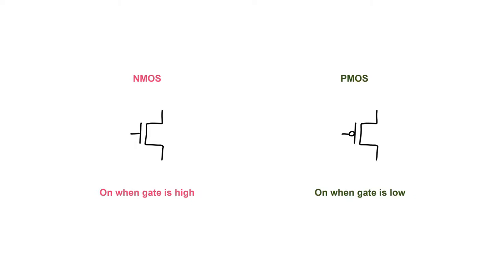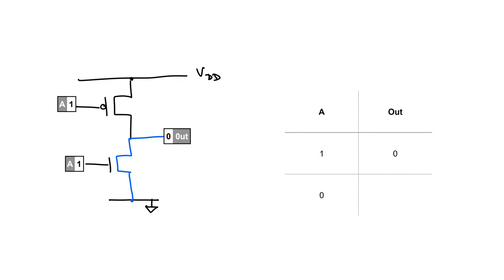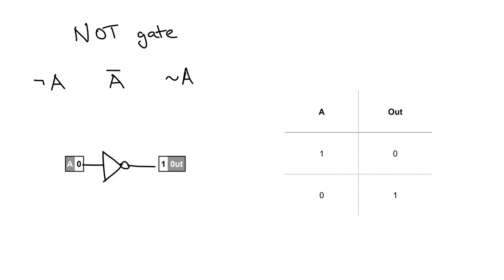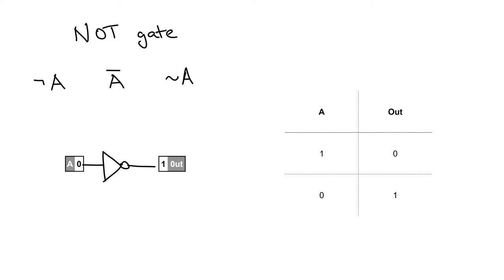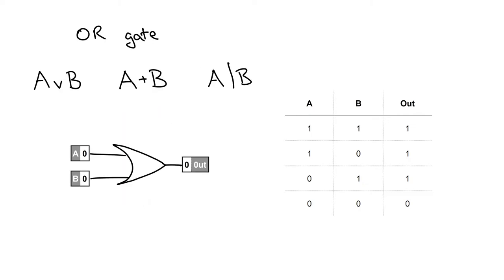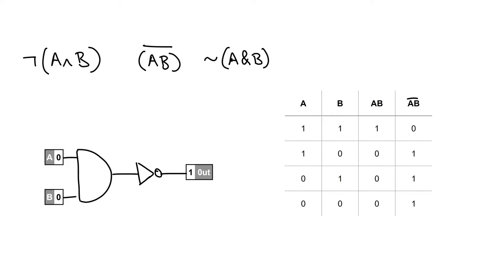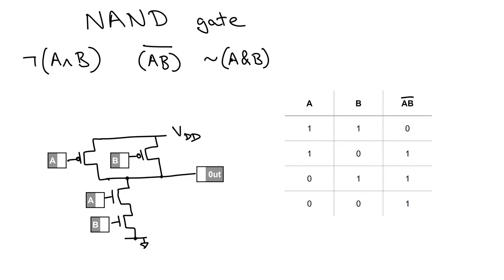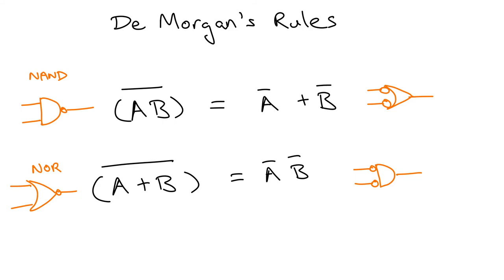Boolean Logic Gates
A quick intro to boolean logic gates using MOSFETs.